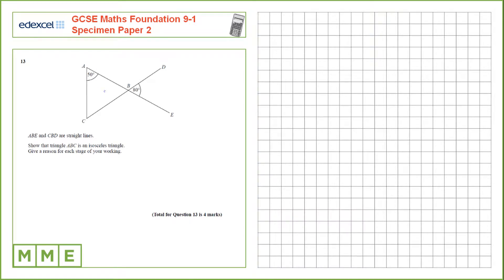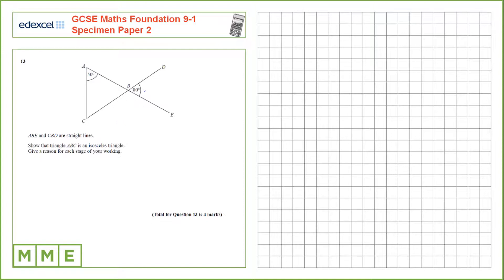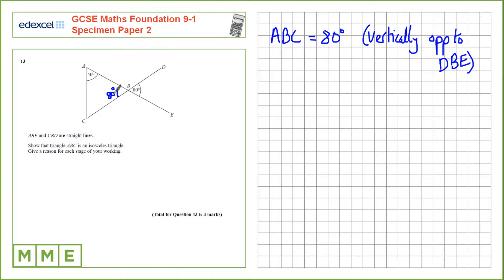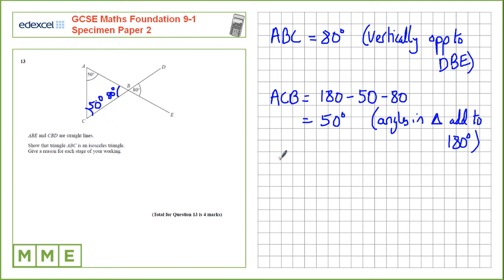GCSE Maths EDEXCEL Foundation Specimen Paper 2 Q13 Geometry problems